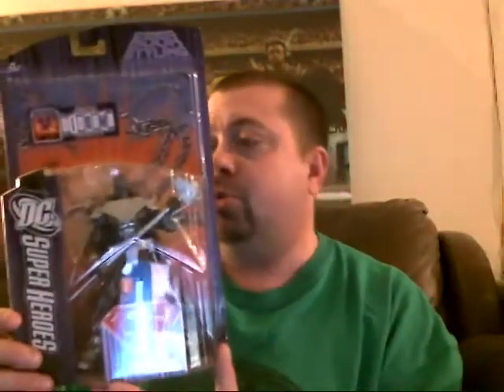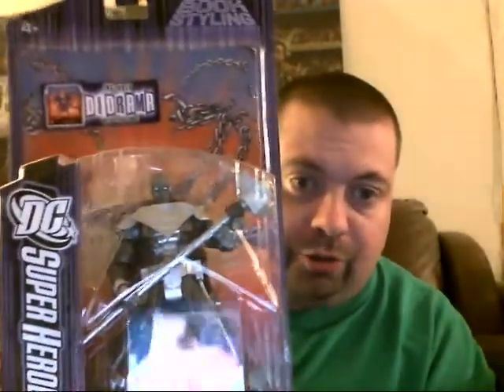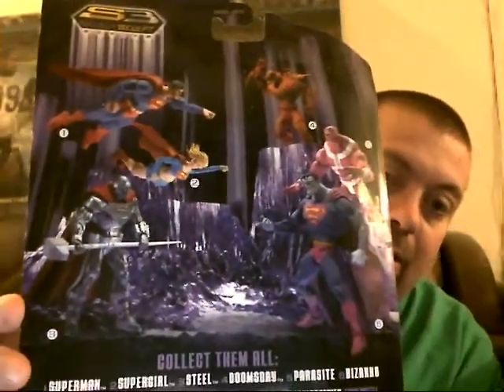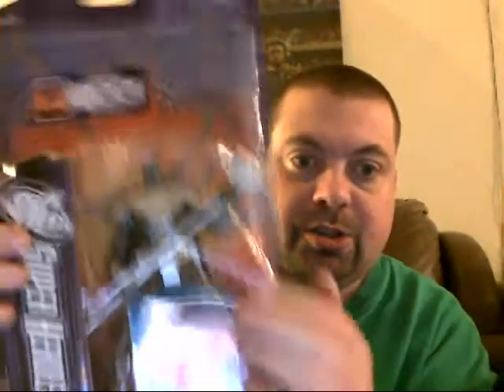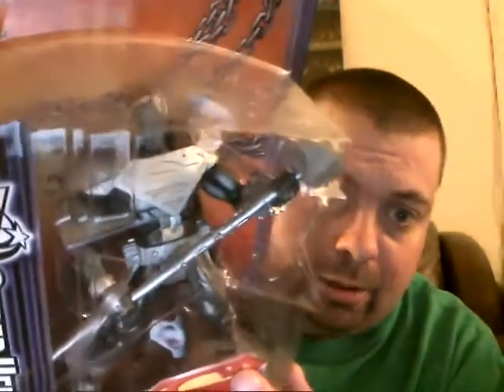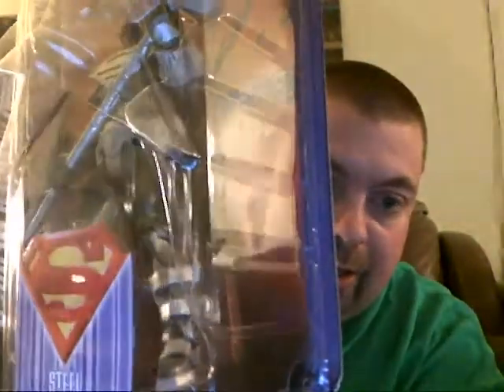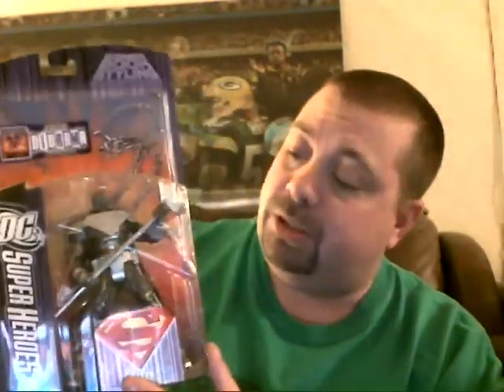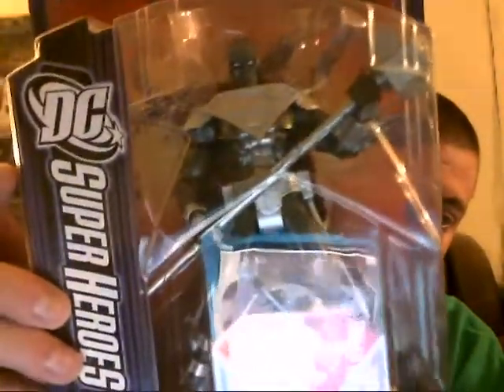Steel DC Super Heroes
This is a review of the Steel figure from DC Comics in the DC Super Heroes toy line.